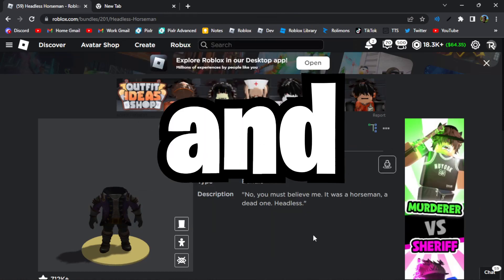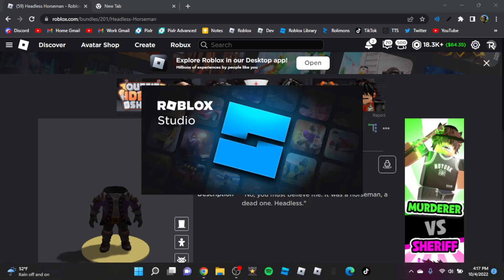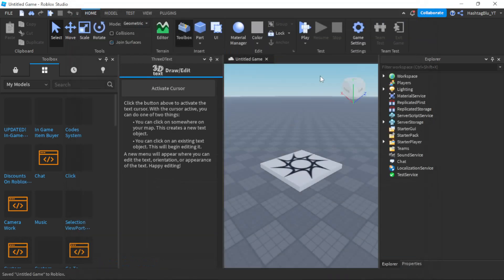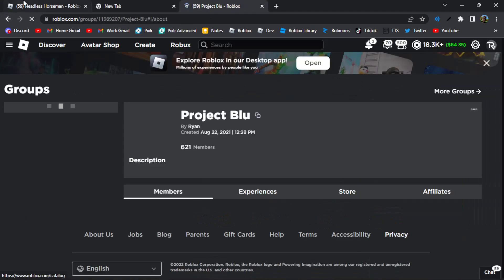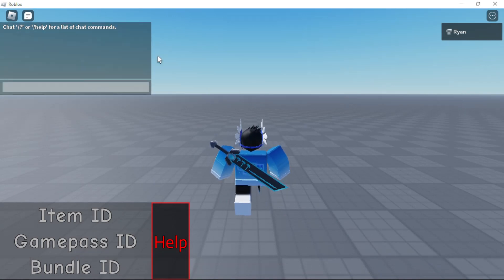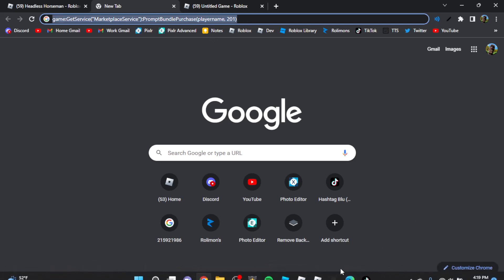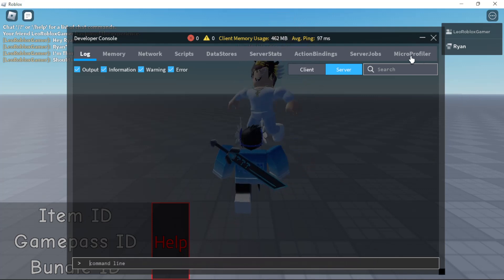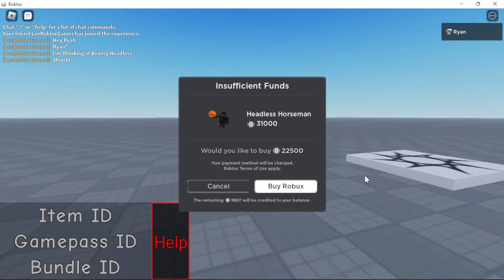How To Get 40% Off HEADLESS (THE EASY WAY 2022)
Type this in the CONSOLE: game:GetService("MarketplaceService"):PromptBundlePurchase(game.Players.YOURNAME, 201)

Additional Notes:

Replace the "201" in the original command with a different bundle ID if you want to get 40% off of that.

If you want to buy a separate avatar item instead of a bundle, replace the "PromptBundlePurchase" in the original command with "PromptPurchase" and then replace the "201" in the original command with the ID of the avatar item you want to get 40% off on.